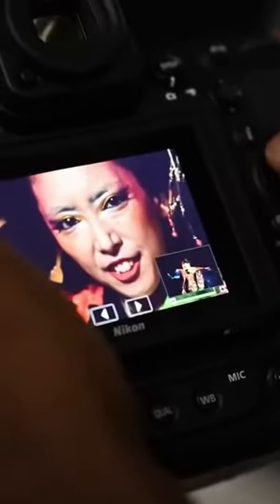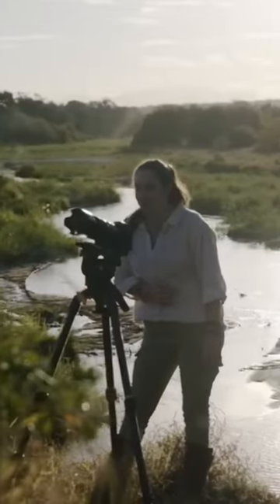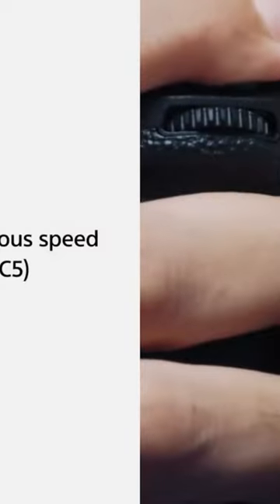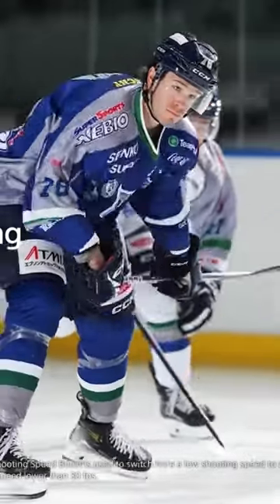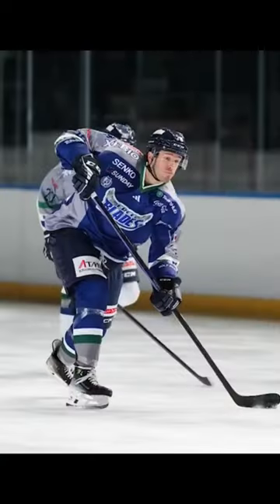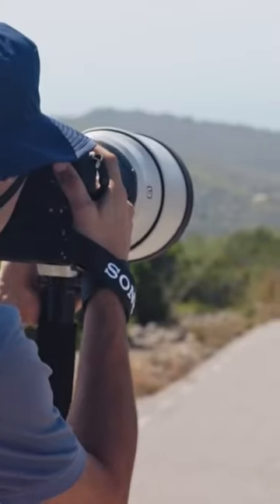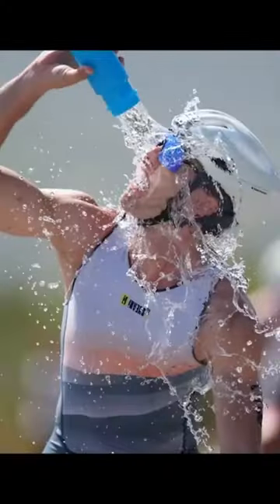Nikon Z9H - Cancelled?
Rumors suggest Nikon will unveil a new high-speed Z-series camera for the 2024 Olympics, possibly named Z9H. Similar to the D1H and D1X, it might have half the pixels of the Z9. Expected to be Nikon's fastest FX-format camera, it could feature a global shutter and a high-resolution mode.